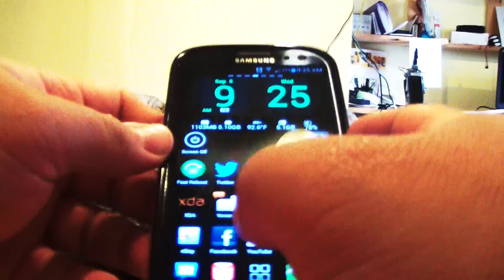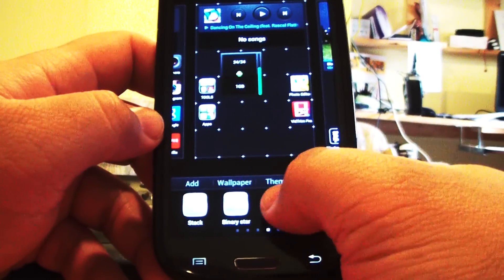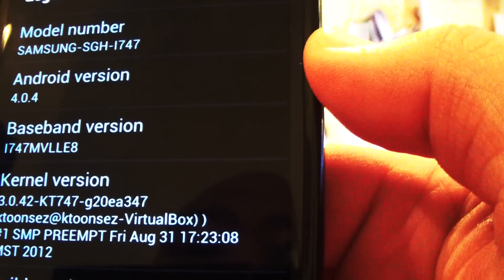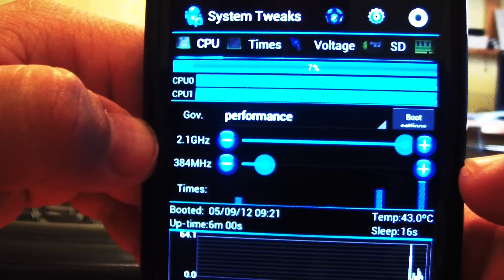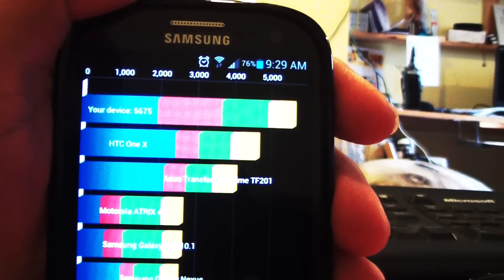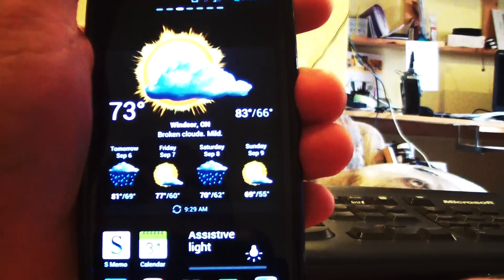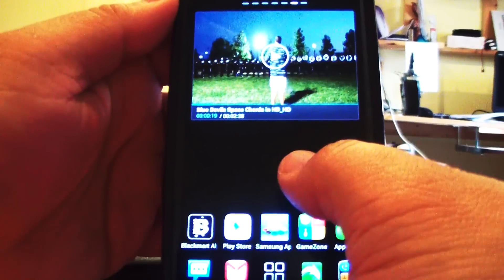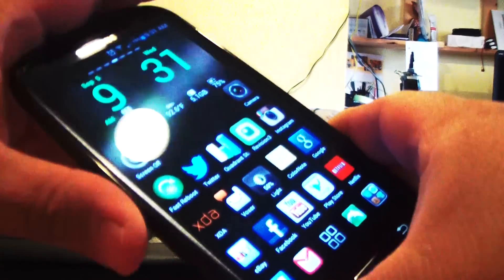Galaxy S3 Overclocked to 2.1gHz...Rogers i747m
Ok this is my Rogers Wireless Samsung Galaxy S3 Rooted Running the High On Android ROM and I also flashed the KT747 Sammy Kernel .. Using the System Tuner run the OC..and the Profile's set to Performance.

Thanks to ZedoMax for a great stable rom
Thanks to KToonsez for the OCable Kernel.
Link for the HOA Rom(high on android rom) @ XDA

the System Tuner you cad download from the PlayStore.

UI i'm using is Go Launcher EX